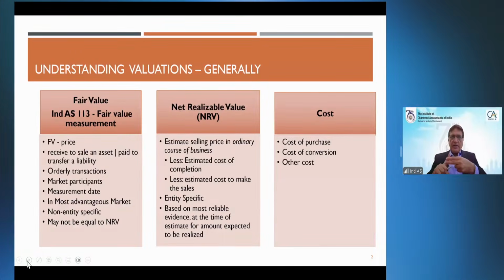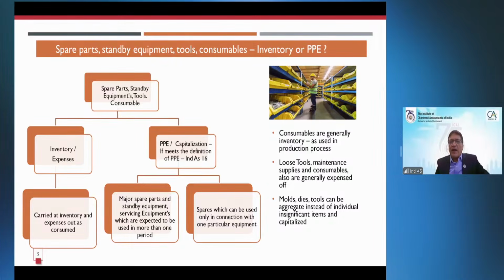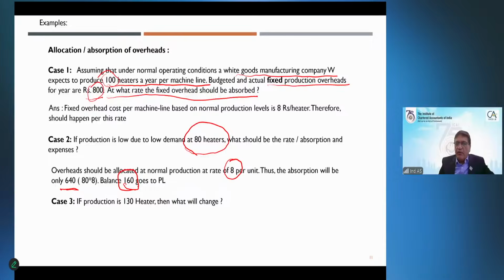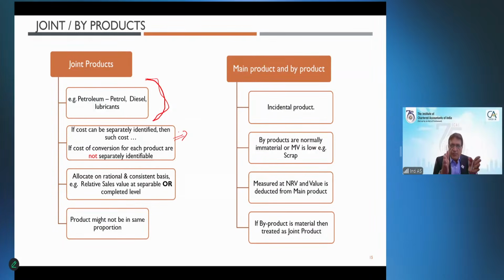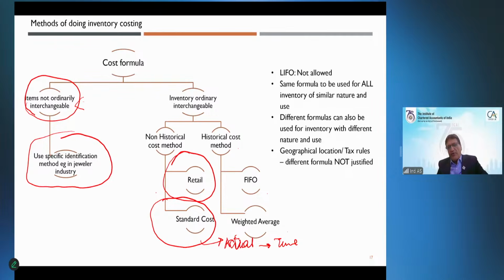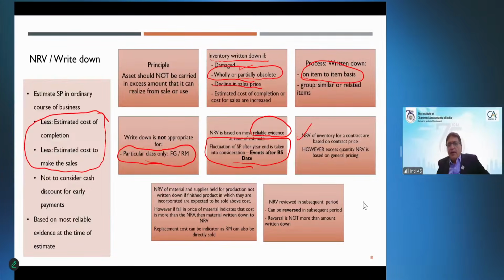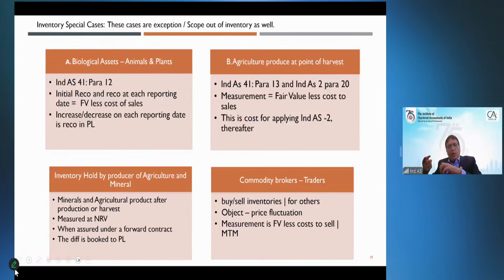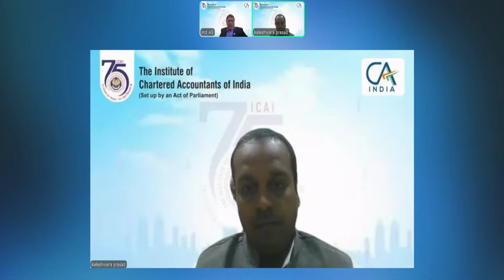Webinar on "Understanding the nuances of Inventory Valuation"